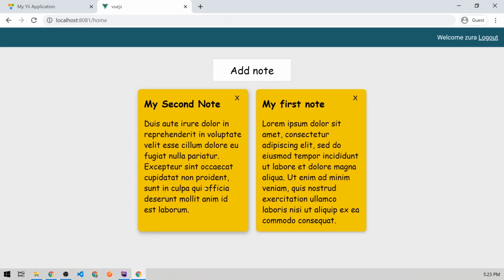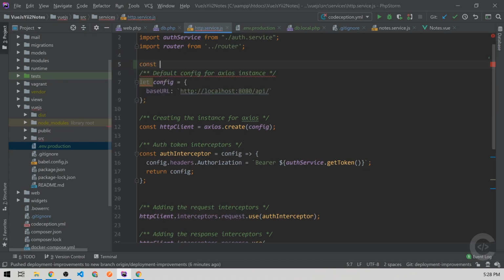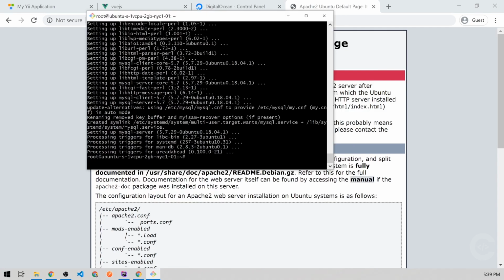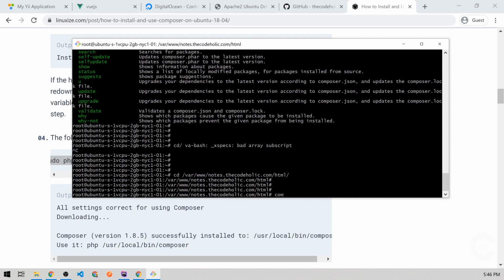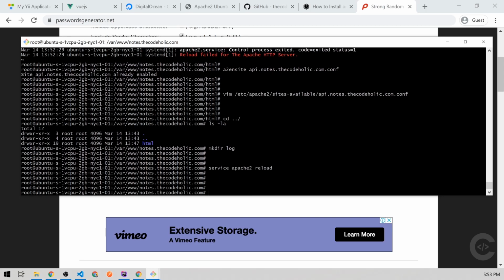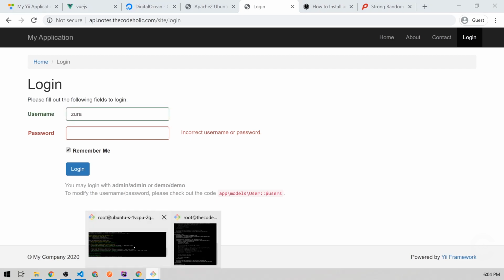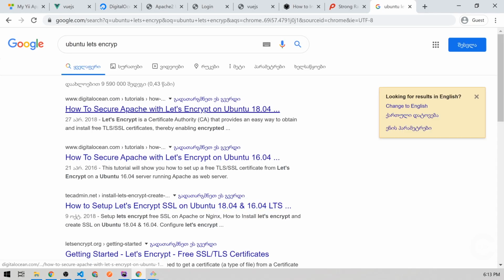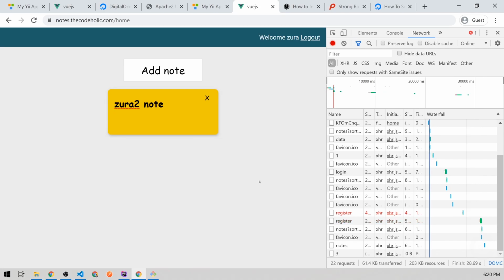Vue.js & Yii2 REST API notes app - Deployment on Digitalocean | Part 5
In this video series I will build Notes application with Vue.js and Yii2 framework.
First we will focus on Vue.js side and build UI with login and registration forms. The UI will also have possibility to create, update and delete notes based on the static notes array.
Then, I will move on Yii2 side and create REST API for authentication, registration and working with Notes.
In the next part of the video we will connect our UI to API and finalize the project.
In the last part of the video we will deploy our application into Digitalocean with SSL.

All - 5 parts of the project.